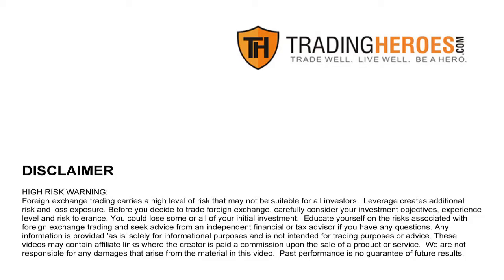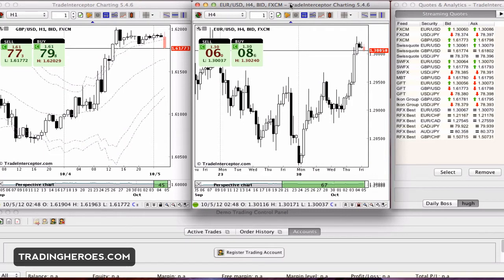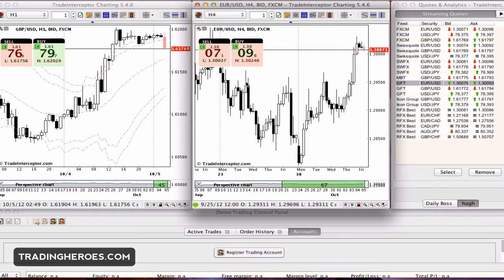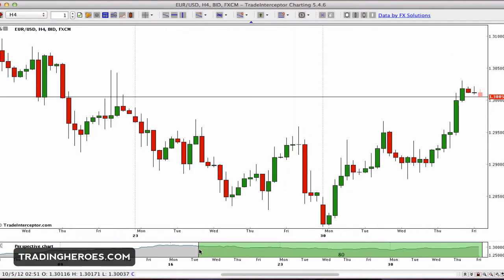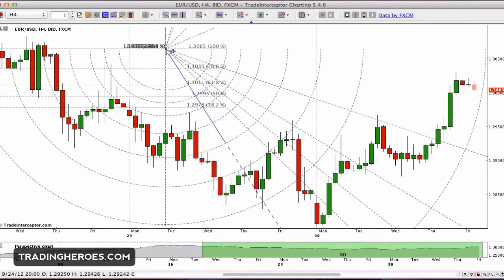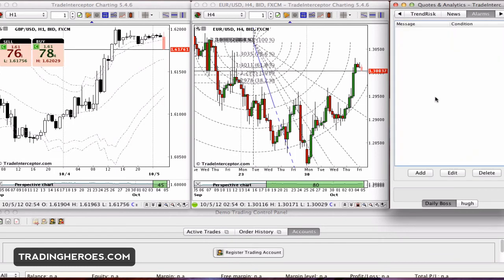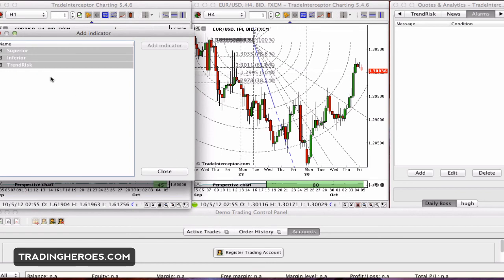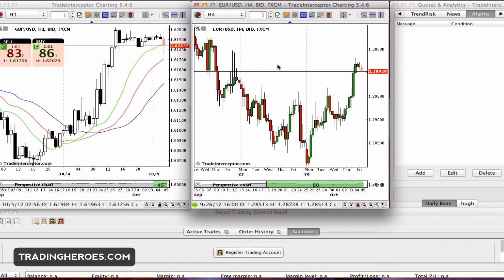TradeInterceptor Review (Desktop Version)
A few weeks ago, I reviewed the mobile version and I really liked it. In fact, I think that it is the best mobile forex charting app on the market.

Nostr: npub1v5ty092cnhtt6aehn0csu9mhfk0yprqz8335ae0y2y07fk95vmmqrn26pk

Yes, even better than Metatrader.  If you missed that review, you can check it out here:

In this video, will be reviewing the desktop version of TradeInterceptor.  Will it be better than the desktop version of Metatrader?  Watch this video to find out which is the better forex charting software.